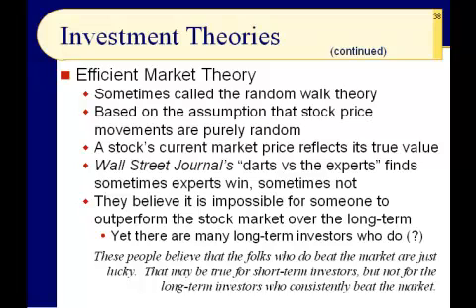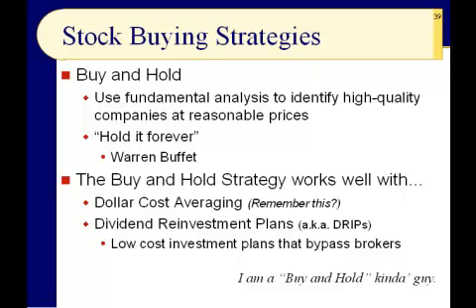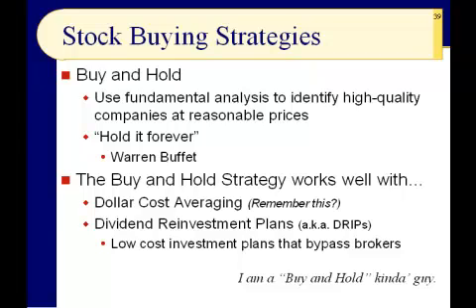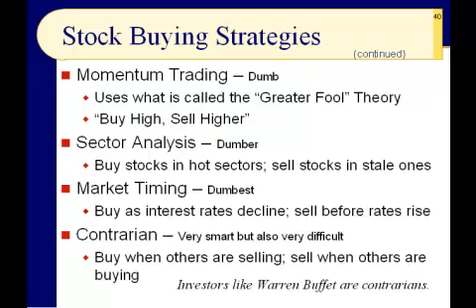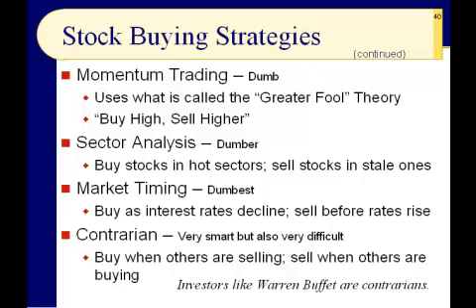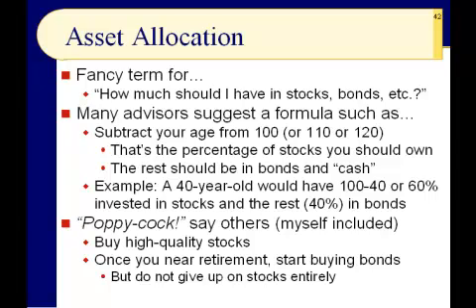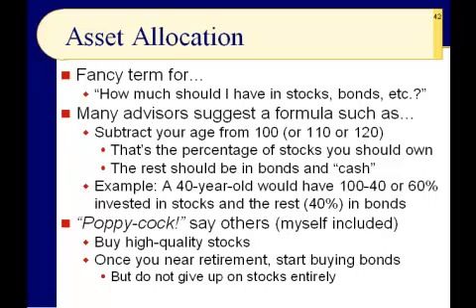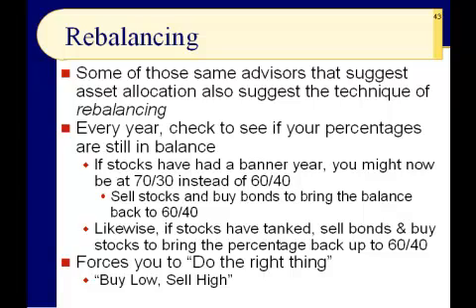BUS121 Chapter 12 - Investment Theories; Stock Strategies - Slides 36 to 47 - Spring 2019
There are three main theories of stock investing, fundamental analysis, technical analysis, and the efficient market theory.  We examine all three and some of the various stock investing strategies as well as the concepts of asset allocation and rebalancing, and stock investing in retirement.  We end this presentation with a discussion of the various sources of stock investments information.